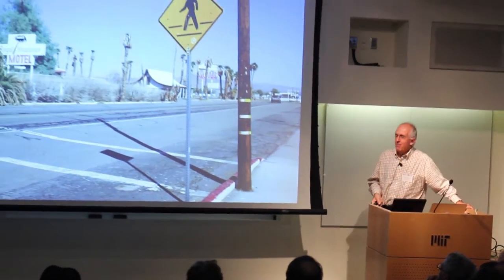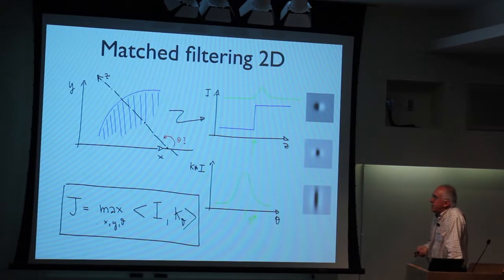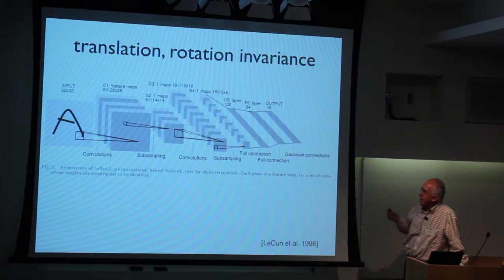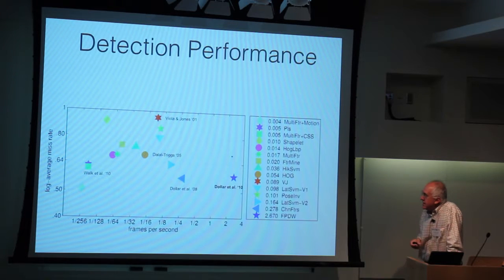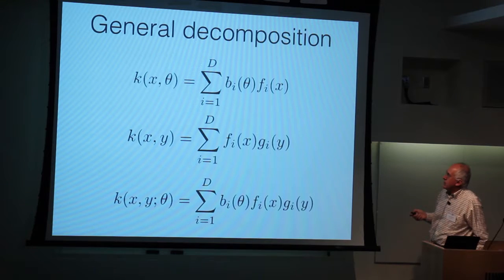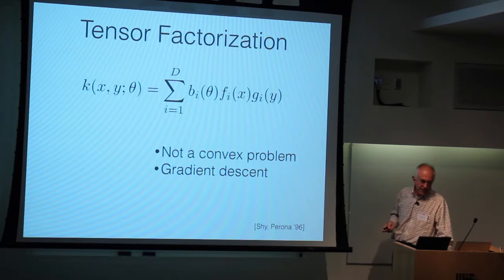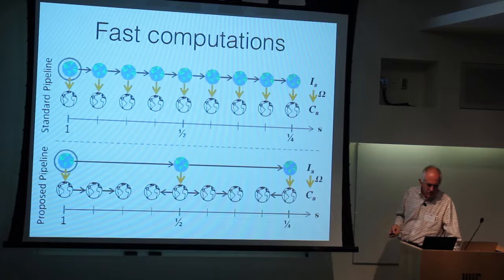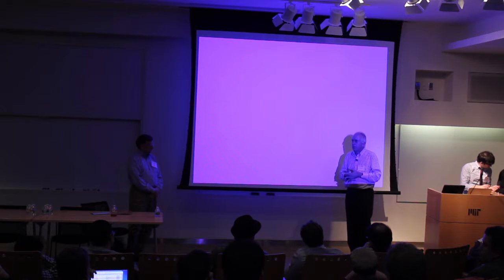Filters and Other Potions for Early Vision and Recognition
Pietro Perona - California Institute of Technology